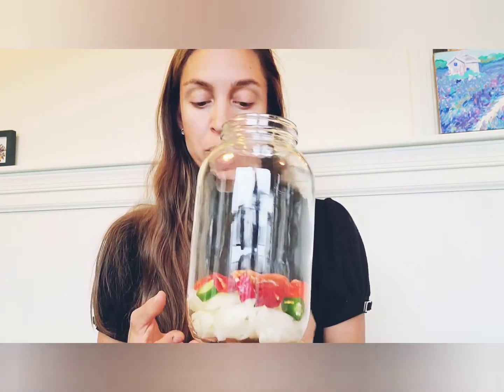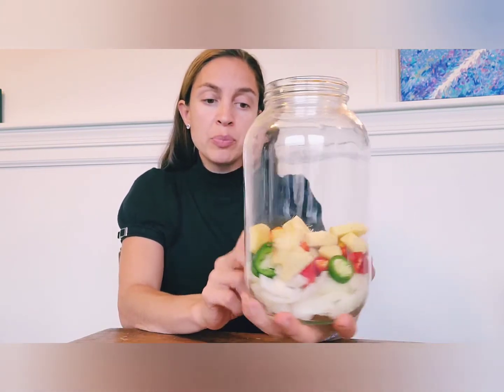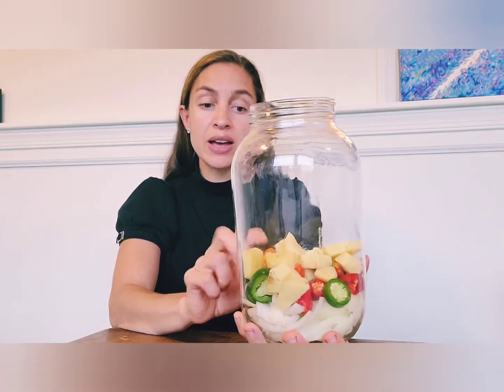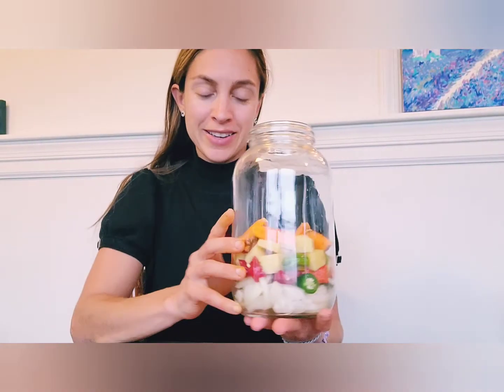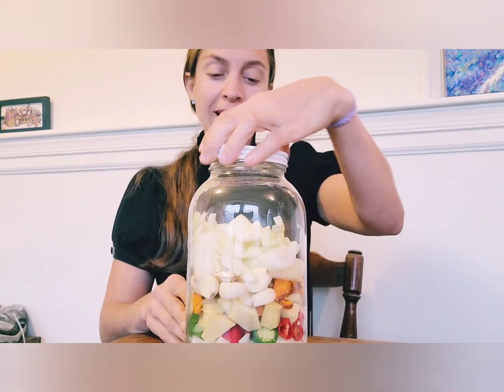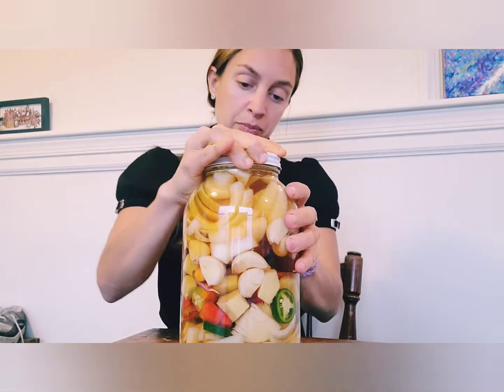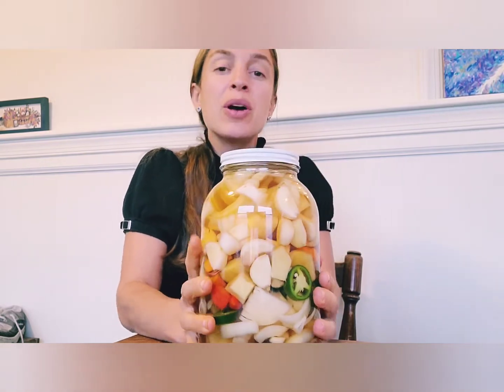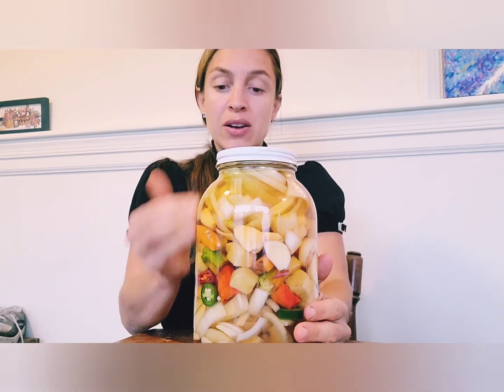How to Make My Version of Rosemary Gladstar's Fire Cider w/ Garlic, Ginger Turmeric, 🧅 Onion- Spicy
In this video I am going to show you how I make Rosemary Gladstar's famous Fire Cider, except I call mine Hot Winter Tonic. Why? It is best as a winter time remedy. Also, my version is different of course. There are so many versions of this tonic formula. Basically it is an infused Apple Cider Vinegar mixture, which can also include honey. I have not added the honey in this video, as the jar with all the hot stuff needs to sit 1 month. My ingredients were: Onion, Garlic, Turmeric, Jalapenos, other hot peppers from my garden and Ginger. I personally do not like to add Horseradish to my version, as I like my horseradish by itself. Thanks!

Hi! I 💙💙💛💛💚💚am Jenel Schaffer, Community Herbalist. I am so glad you have happened upon my YouTube Channel, Sheep Hill Herbs. I am also an artist, by the way. My first 30 or so videos were art videos. My recent videos are How To’s about making herbal remedies at home, finding herbs in the wild, and my own journey with the world of plants. I really like to encourage buying local, and growing and harvesting your own herbs. When that is not possible, I recommend checking out Mountain Rose Herbs. Their herbs are EXCELLENT! All these little things help my channel grown. God Bless.

**MY BOOK BELOW I made this book from one of my Art Journals. It has a lot of activities that are designed to awaken the Artist within, and also to create Positive Mindsets.💛💛💛
Mommy and Me Art Journaling Activites for Love and Serenity: A Book for All Ages: